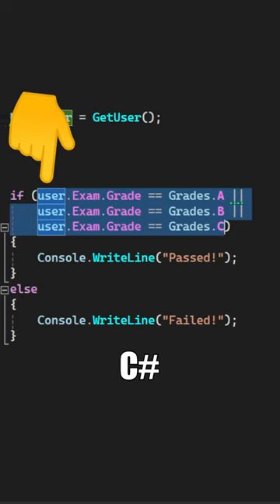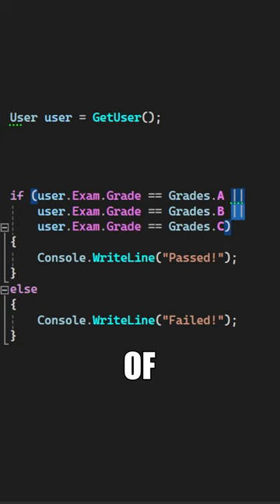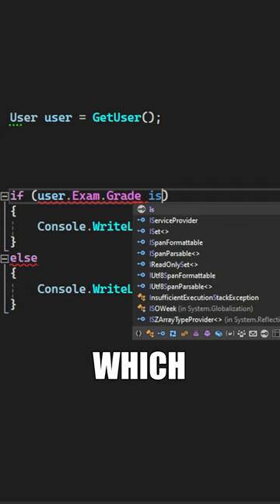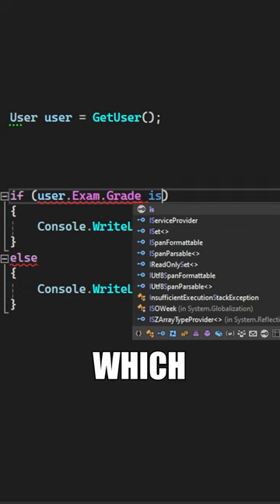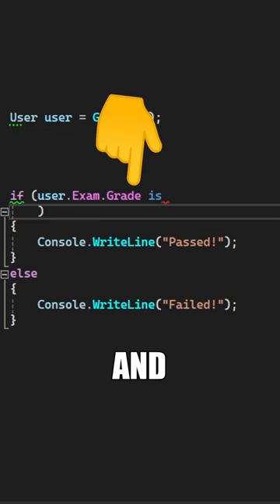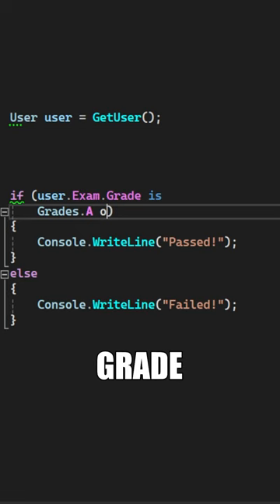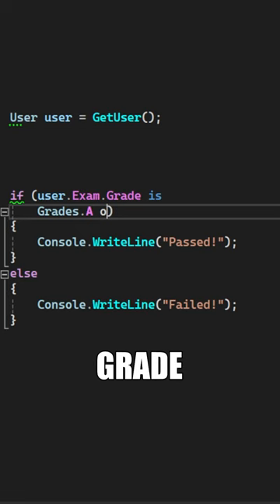This C# Operator Can Help You Write Better Code